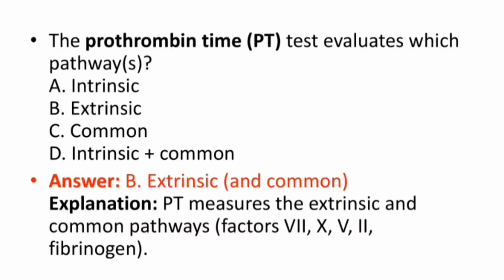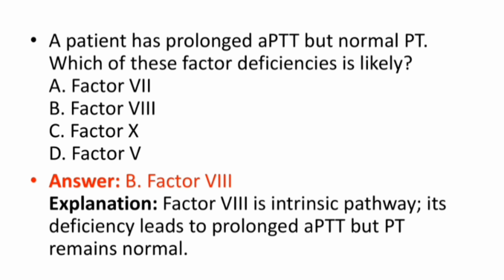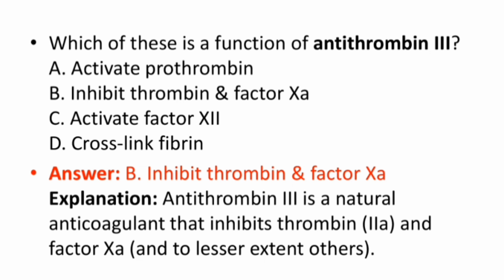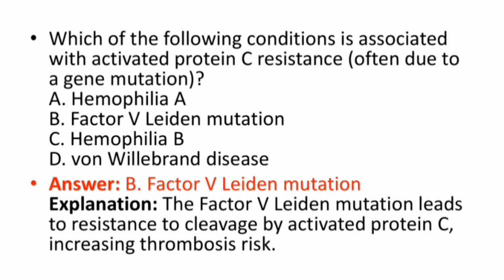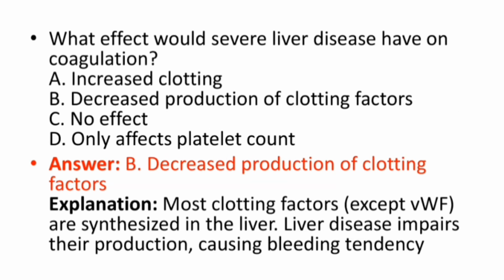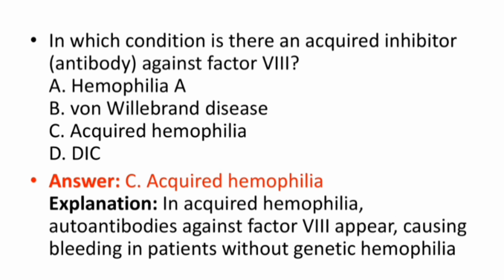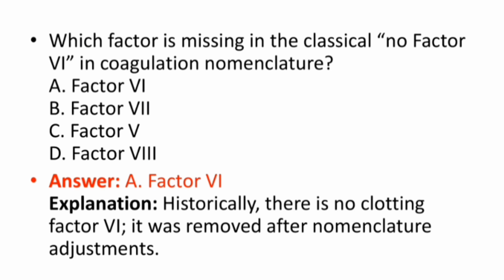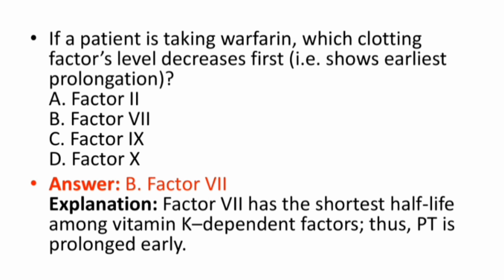Clotting factors MCQs with answers|Blood coagulation multiplechoicequestions|Coagulationnursing MCQs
Clotting factors MCQs with answers
Blood coagulation multiple choice questions
Coagulation cascade nursing MCQs
Hemostasis quiz for medical students
Nursing foundation clotting factor questions
Factor I to XIII chart questions
Medical entrance exam hematology MCQs
MBBS pathology MCQ on coagulation
Clotting disorders and factors quiz
NCLEX blood clotting questions
Nursing exam hematology questions
Haemophilia and clotting factors
Prothrombin time MCQ
Intrinsic and extrinsic pathway MCQs
Factor VIII and IX deficiency MCQs